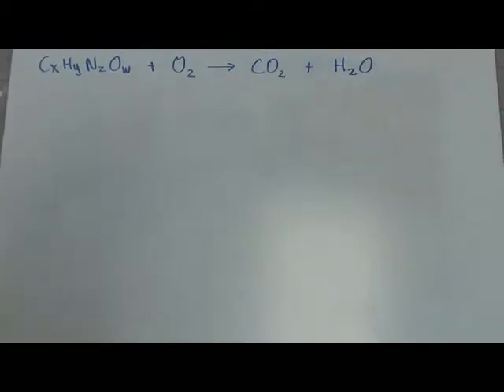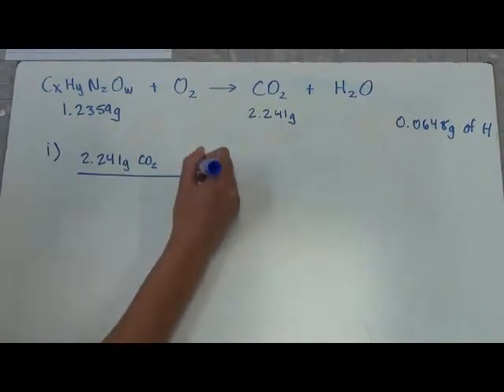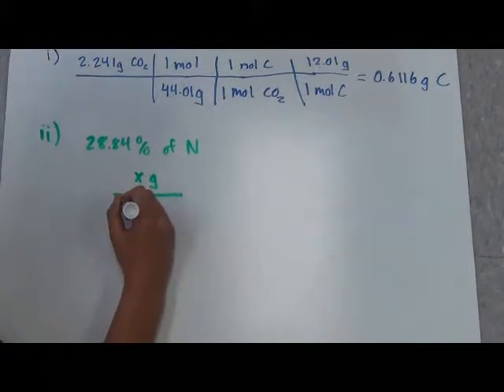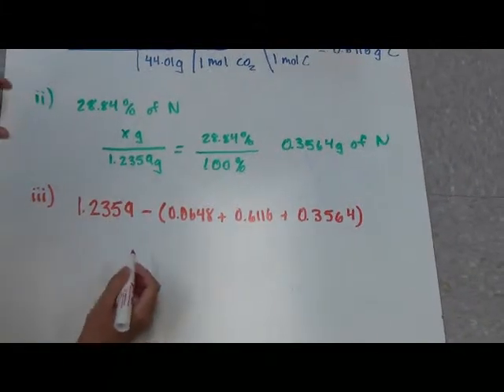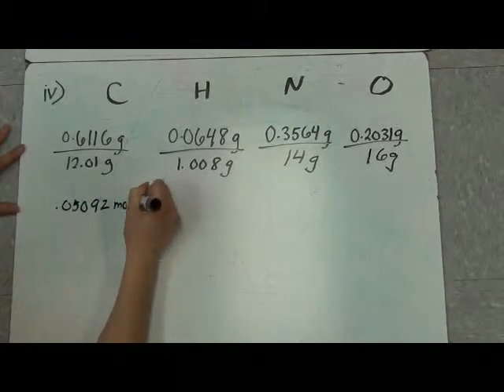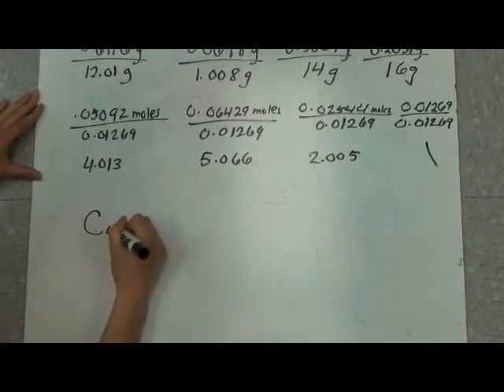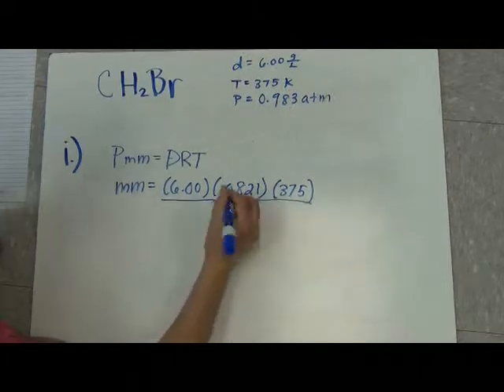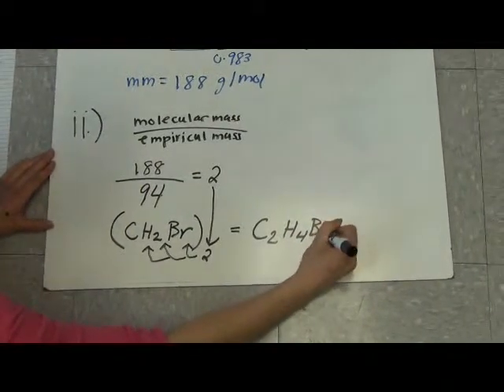2006 Free Response Question 3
Video by Hailey Arindaeng and Dianna Chen